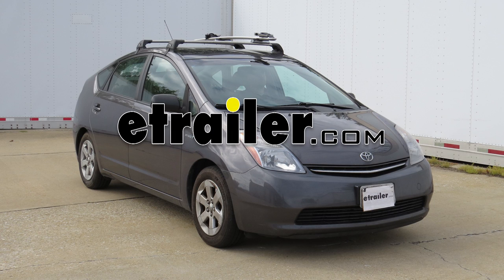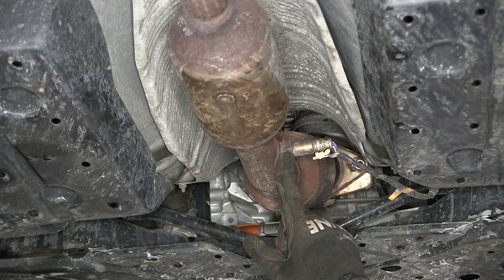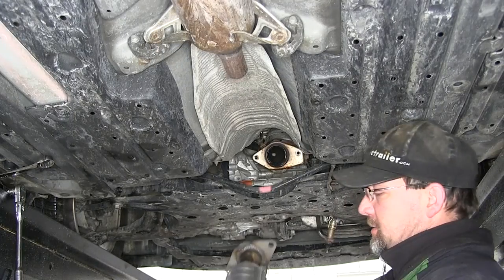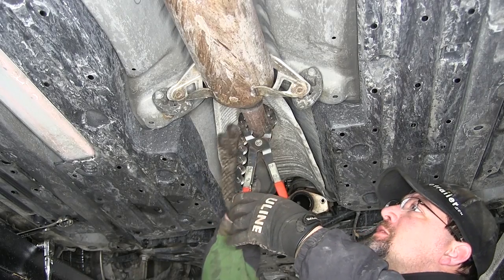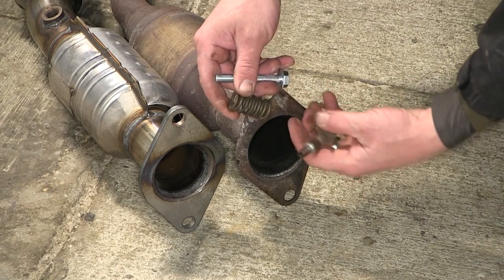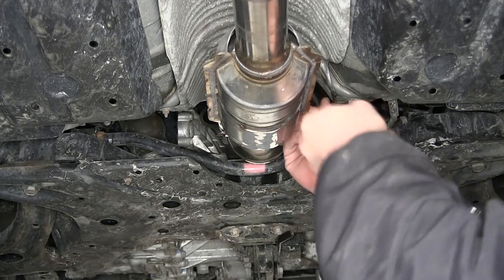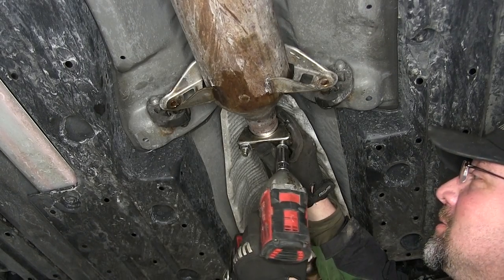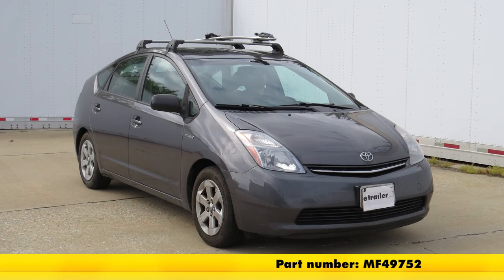etrailer | Set up: MagnaFlow Ceramic Catalytic Converter on a 2007 Toyota Prius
Today on our 2007 Toyota Prius, we'll be installing the MagnaFlow Ceramic Catalytic Converter Direct Fit, part number MF49752. Now to begin our install, we'll first locate the catalytic converters and the attachment points. We have several. We have an O2 sensor that will have to be removed. We'll have to cut our pipe here behind the second catalytic converter and we'll have to disconnect it from the manifold. At the manifold, it's secured with two spring bolts, one on each side.

I'm going to go ahead and start by removing the spring bolts. Note, over time these bolts tend to be very rusty, so you might want to spray with some spray lubricant. You can then go ahead and remove the bolts. Here's the passenger side spring bolt and we'll set that aside for re-installation later. I'll repeat the same process on the driver's side spring bolt. Next, we're going to go ahead and remove the O2 sensor.

Using an open ended wrench, we can go ahead and remove it by just turning it out of the weld nut built into the exhaust. Note, as I was removing the O2 sensor, I also counted the revolutions of how many times we turned it out, so that we can prepare our wire when we go to thread it back in to the new exhaust. Next we need to cut the pipe. We're going to go ahead and cut it close to the converter, because we can always remove some more later if we need to. To cut it, you could use a hacksaw, saws all or I prefer to use a chain cutter. If you don't have access to a chain cutter, you could potentially rent one from your local auto parts store.

Now once I get it most of the way free, I might just have to wiggle it to break off the rest. Once we have it free, we can go ahead and pull it down and out, set it aside and prepare to install the new exhaust. Next, I'm going to go ahead and take the new Direct Fit catalytic converter and hold it up in place. This will give us an idea of our length and to see if we need to trim any more off our exhaust pipe. Holding it in place, I'm going to go ahead and take another half inch off of the exhaust pipe to get a better fit. I'll go back to my chain cutter and just repeat the same process we did when we cut it originally.

Now to make room for the new catalytic converter, we need to move the exhaust back and since I can't push it back far enough while it's still attached to the rubber isolators, we're going to go ahead and remove them, essentially taking the second half, or rear half, of our exhaust down. We've got two rubber isolators here and to take them down, we're going to go ahead and spray them, just a spray lubricant, and then use our pry bar or pliers to remove them. Now we've got a metal strap here that's going to hold the weight, so it's okay. If we didn't, we'd put a safety strap underneath to help support the weight of the exhaust. Now we can move back by the muffler. We've got two additional rubber isolators that will need to be removed. Here at the front of the muffler we have one and one at the back of the muffler. Again, once we remove them, we're just going to allow the exhaust to sit on the rear axle. Now whether we take the isolator off of the metal hanger on the muffler or the frame, it doesn't matter, whichever one is easier. Now that we've got our exhaust down, we can go ahead and slide it back, making room for the new converter. Now before we attempt to install the new converter, we've got them both here side by side. If we look at the flanges on the two, we'll notice that the old converter has more of a coned flange than the new one, so we're going to have to replace the bolt. We're going with a longer bolt than the original and we'll just reuse the spring. This is a ten millimeter with a 1.25 thread, 75 millimeters long. We're now ready to go ahead and install the new converter. Now before you install your new catalytic converter, I recommend to take a look at the manifold gasket here between the converter and the manifold. We'll check it and make sure it's not frayed, burnt through or broken. This one looks pretty good, so we're just going to go ahead and reuse it and we're ready to install the new catalytic converter. The new converter will just fit up where we had removed the old converter and we'll reinstall the spring bolts to hold it in place. You can make it a little easier on yourself if you have an extra set of hands to help hold the back while you reinstall the spring bolts. Now as we install our hardware, we're just going to get one side started, then get the other side started. As we tighten them down, we want to make sure one, we tighten them down evenly and two, that we don't comp